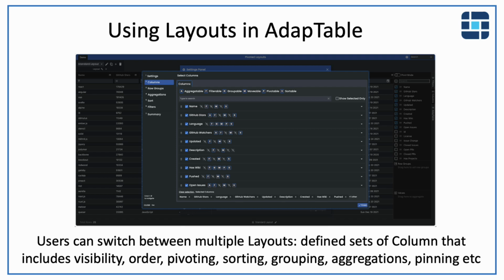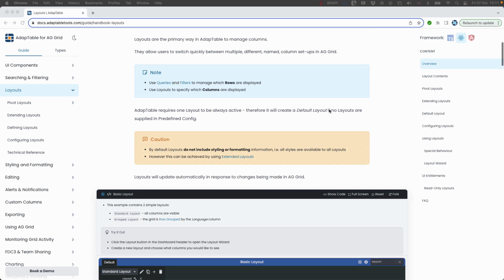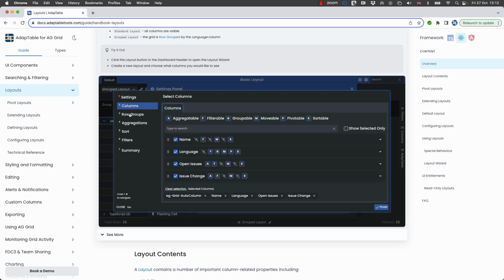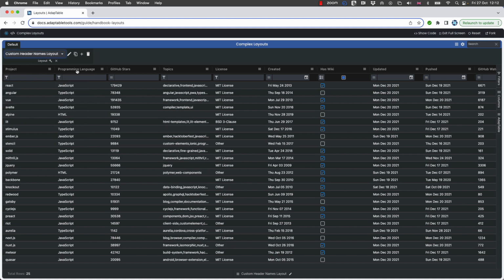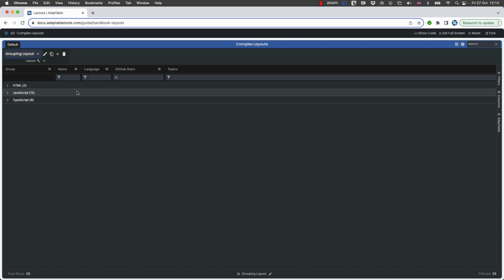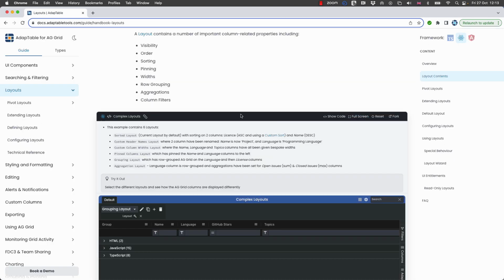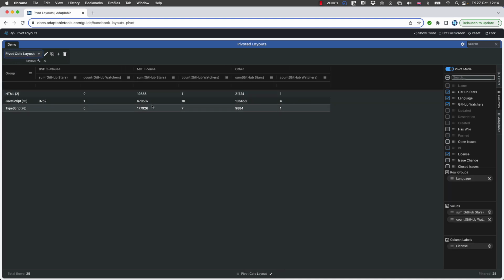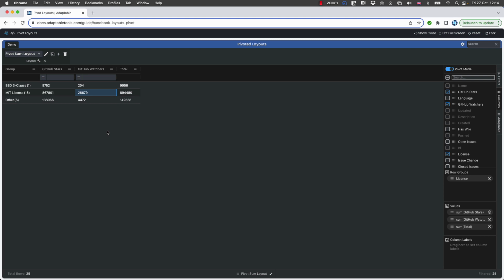Using Layouts in AdapTable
Layouts are a powerful way of managing multiple sets of columns and column-related information in AdapTable.
They are designed to enable users easily to switch between different column setups in their grid.
Layouts typically contain information about column:
* visibility
* order
* sorting
* row grouping
* aggregations
* filters
* size / widths
* pinning
Users can also define Pivot Layouts - which are applied when AG Grid is in Pivot Mode